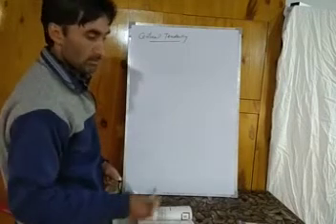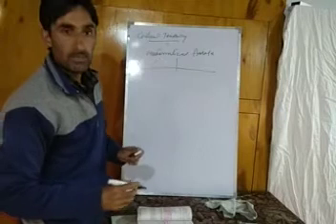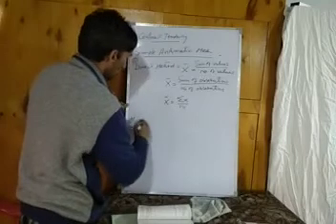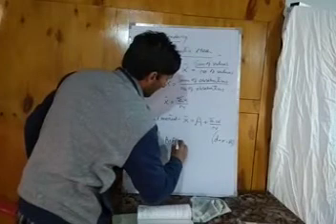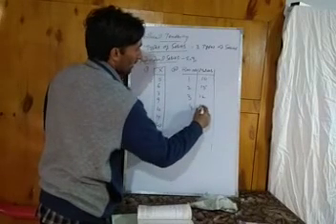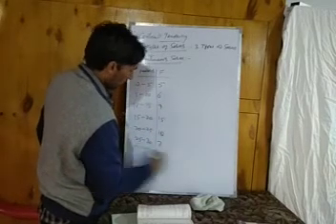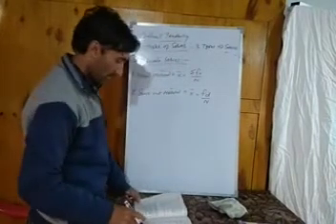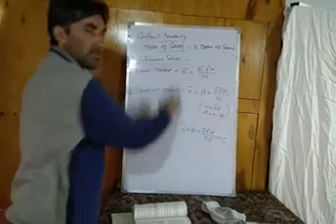Measures of Central Tendency Part-I (Economics) by Manzoor Ahmad War for Class 11th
GHSS Handwara